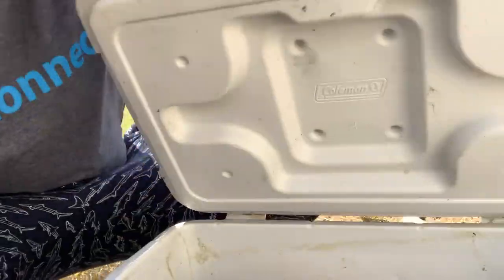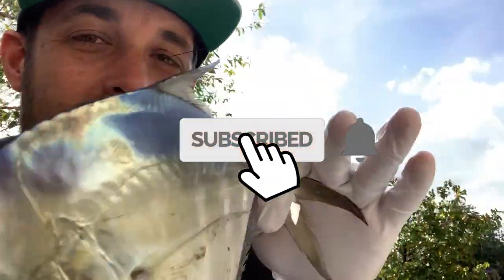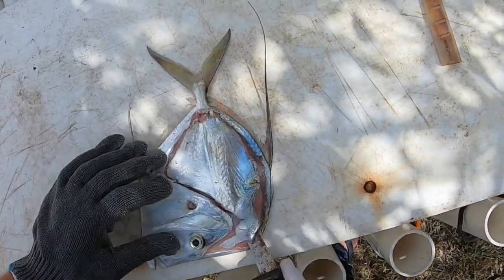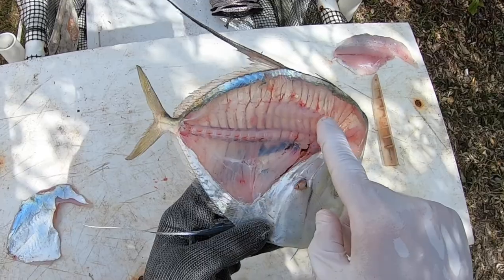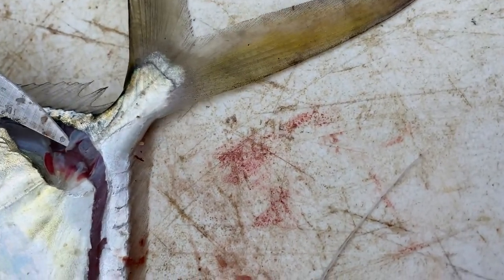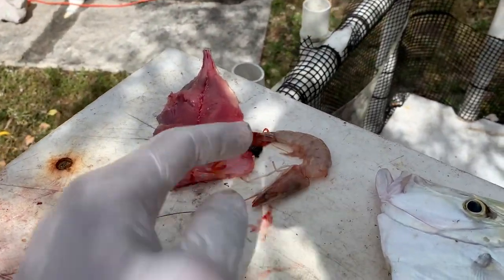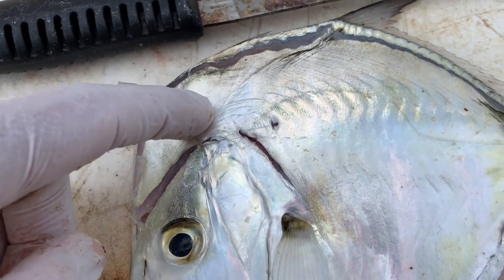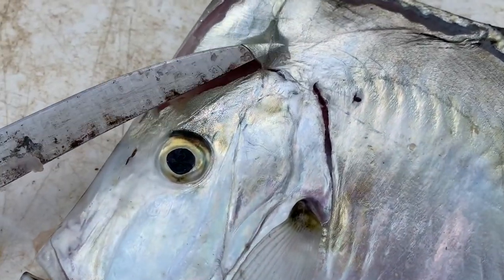HOW TO FILET A MOONFISH - IS THE JUICE WORTH THE SQUEEZE?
This winter we were able to really get into the look downs "moonfish" in the intracoastal. I have always heard that they were good to eat but it's been like 25 years since I actually fileted one. My recollection of the experience of fileting a moonfish was not a good one. This oddly shaped "flat" fish looks like it doesn't have a whole lot of meat on it.

In this video, we will explore the question - "IS THE JUIC WORTH THE SQUEEZE?" I actually learned that there is a lot of available meat on a moon fish filet but there are some difficulties that can be overcome. Let's get into it!